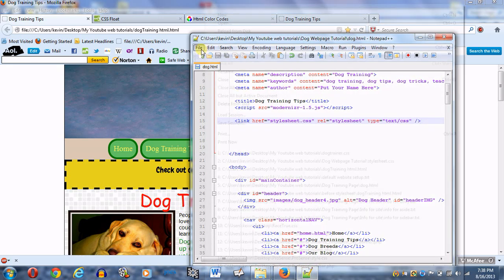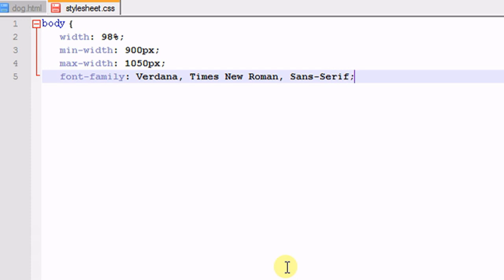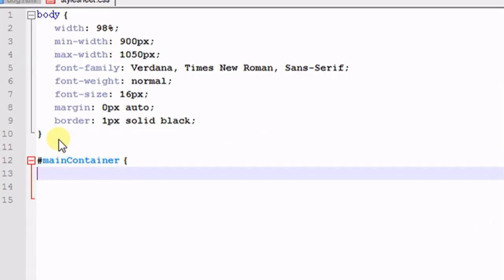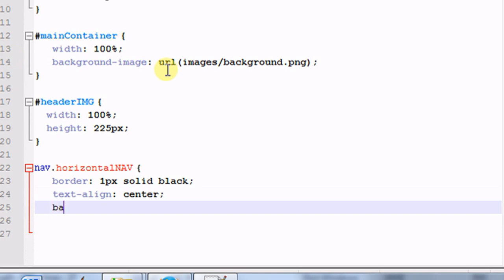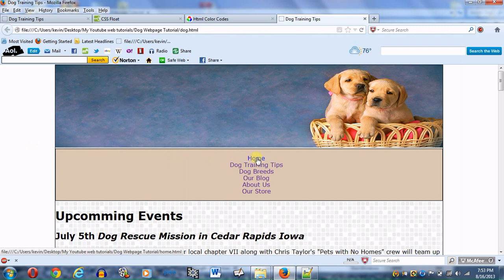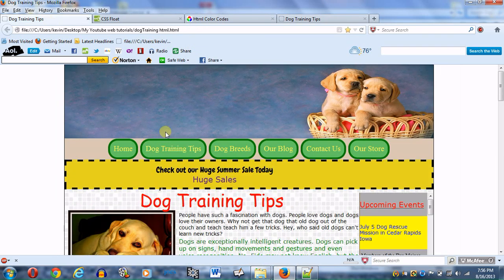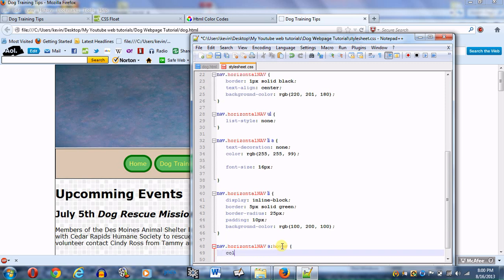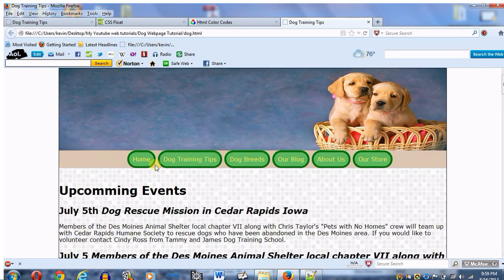Create a Webpage using HTML and CSS part 3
HTML and CSS Tutorial part 3.  This is were we get to use CSS (Cascading Style Sheets) to make our webpage look good.  The focus of this tutorial is to create a realistic webpage that is practical.  I try to use various styling rules to demonstrate what they are and their purposes.  In this part of the tutorial we will be styling the body, header image, main container, and the navigation menu.  I try to go at a slow to a moderate pace so you can see everything that is going on.  Again I don't claim to be an expert at HTML and CSS, but I know enough and I am happy to pass on my knowledge to you the viewers.  Also if folks start requesting for the code, I will be more than happy to provide it for you.  Till next episode see ya later.